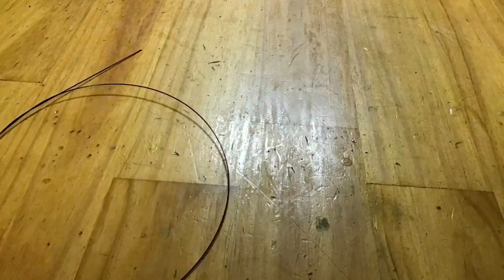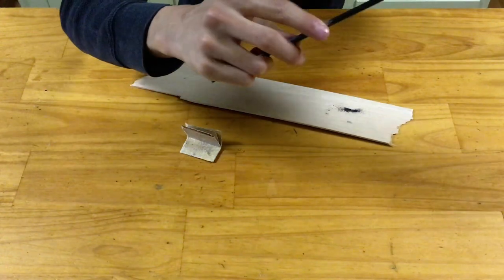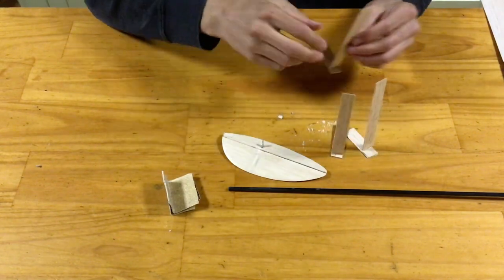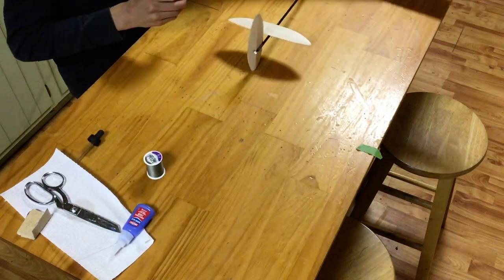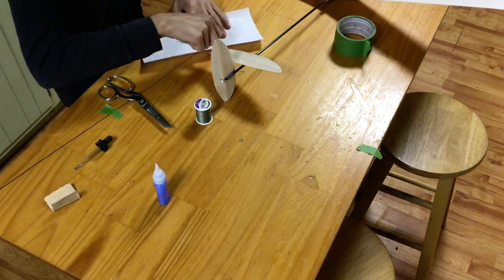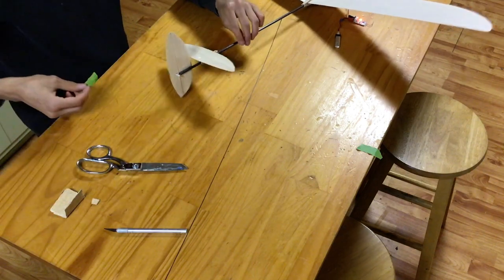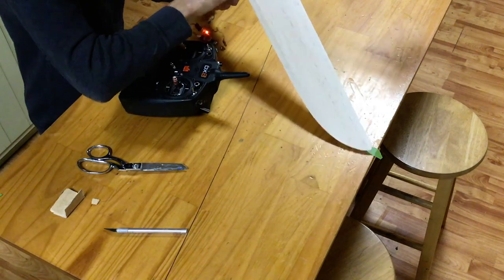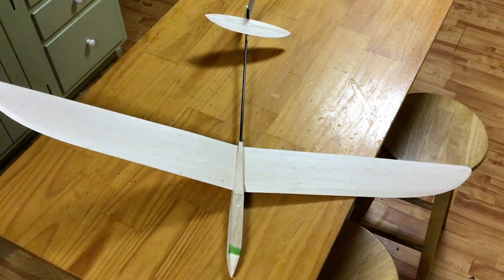Balsa DLG Tutorial - Episode 4 | PULL CABLES & FINAL ASSEMBLY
Hey guys! This video wraps up the tutorial portion of my series on constructing and flying a simple balsa discus launch glider. In this episode, we cover the attachment of the tail surfaces to the rest of the airframe, and the installment of the pull-cables which allow the servos to actuate the control surfaces. I hope this video is clear and insightful, and allows you to confidently build along with me if you choose to do so. If any uncertainties arise, please bring them up in the comment section, and I will do my best to address them.
If you enjoyed the video, you can browse my nearly 200 other aviation-related videos, as I’m sure there are many you’ll like just as well!